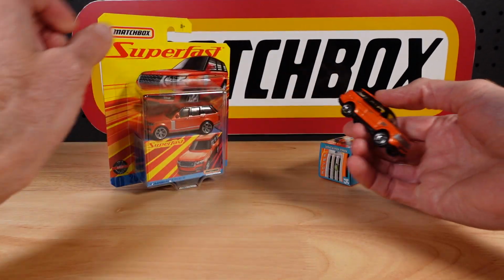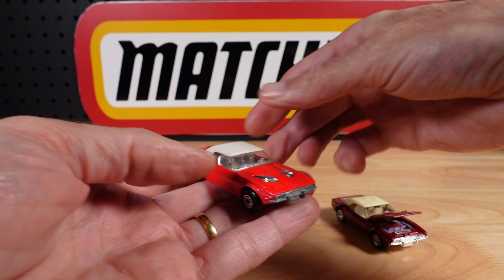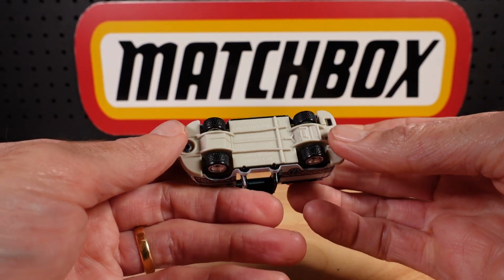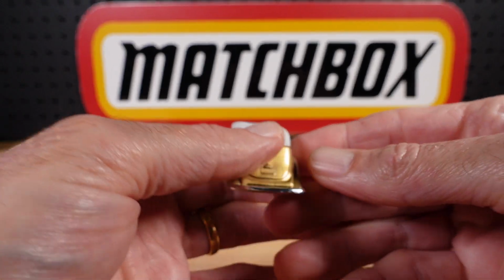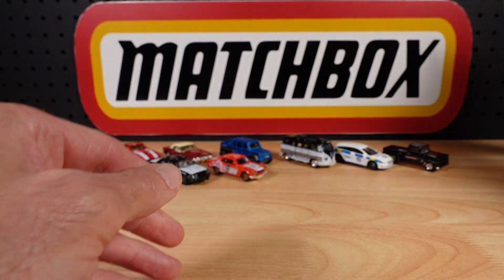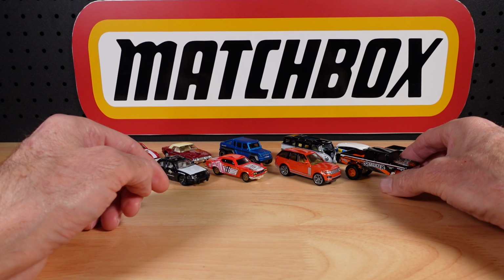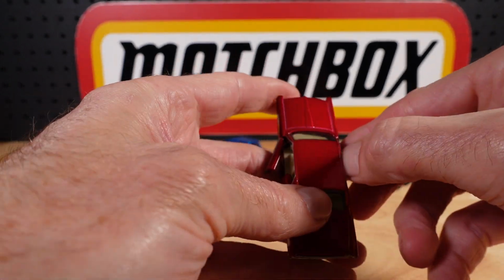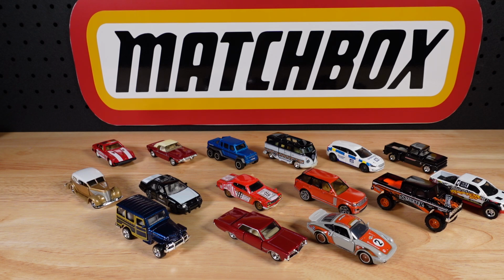Matchbox's Last SuperFast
Matchbox hit some home runs with this lineup of Superfast releases.